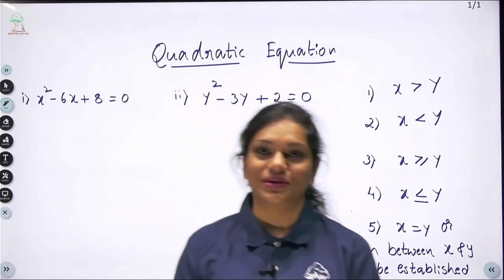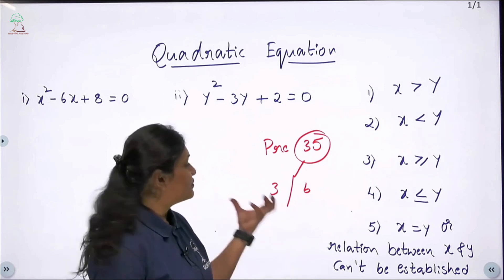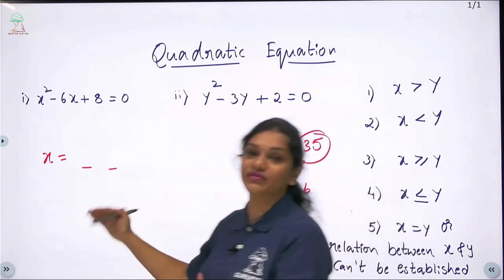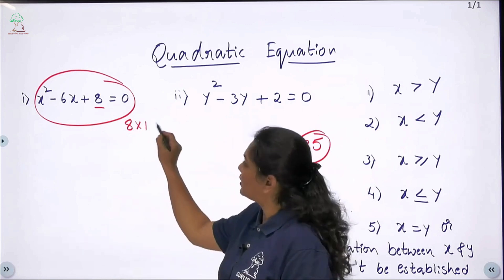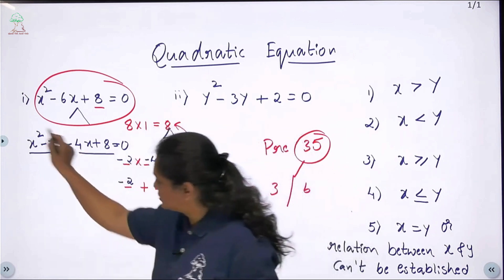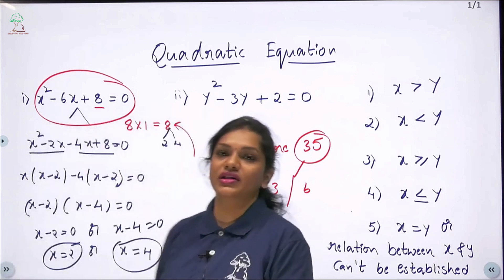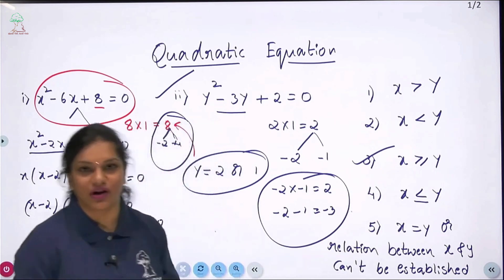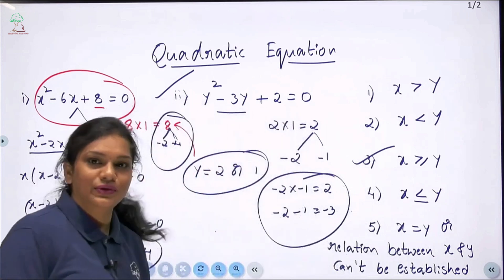Quadratic Equations For Banking exams Concept and Best trick to Compare Roots by using Number Line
📚 Welcome to Gurudev Academy, Dharwad - Your Pathway to Success in IAS, KAS, and Bank Exams! 🚀
Gurudev IAS, KAS, and Banking Academy is a leading institution in karnataka  that provides comprehensive coaching for aspirants preparing for the Indian Administrative Services (IAS), Karnataka Administrative Services (KAS), Banking  exams and SSC exams.

Your dream career is just a step away. Join us and let's conquer new horizons together! 🚀📖
Visit Us:
K square Building, Near Spandana Hospital
Saptapur Bhavi, Dharwad.